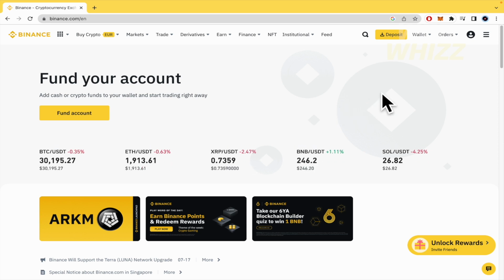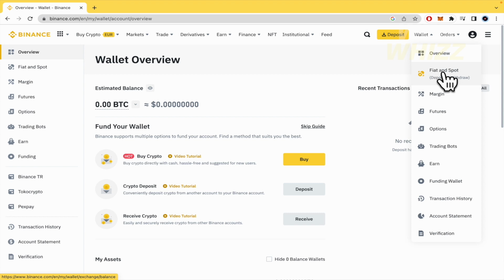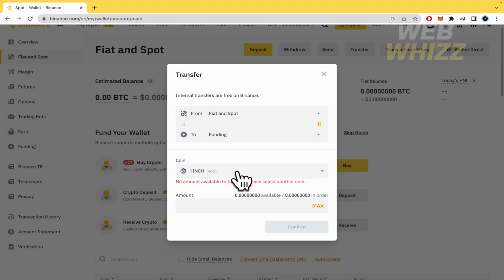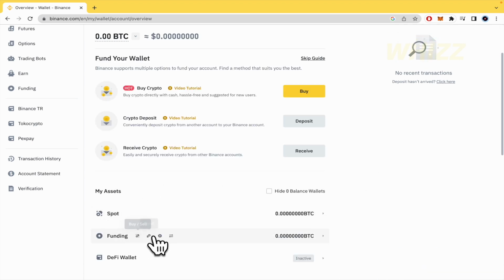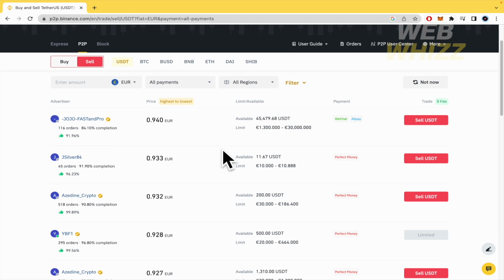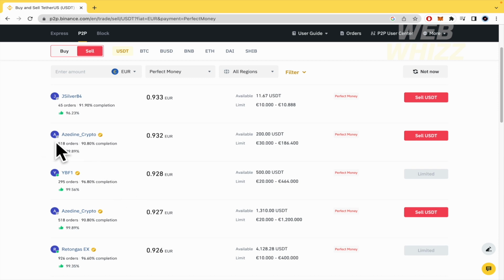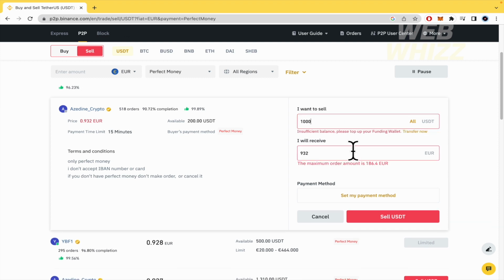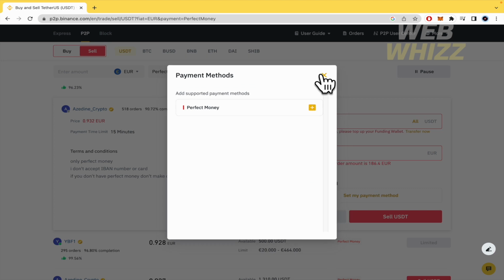How to Send Money From Binance to Perfect Money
How to Send Money From Binance to Perfect Money / how to transfer money from binance to perfect money